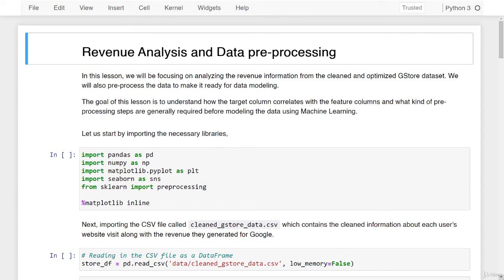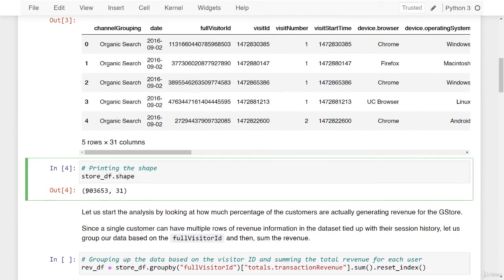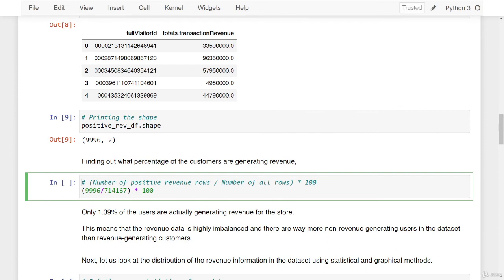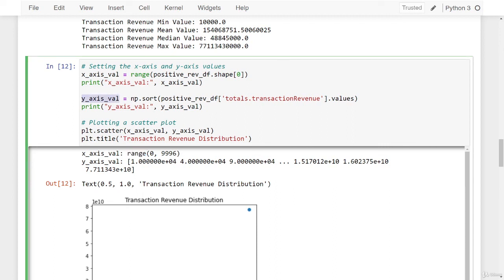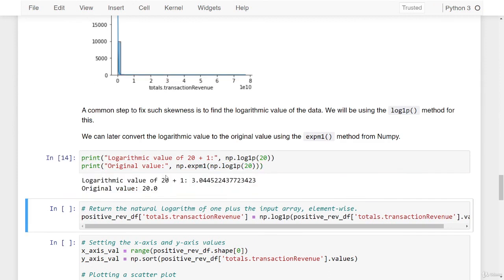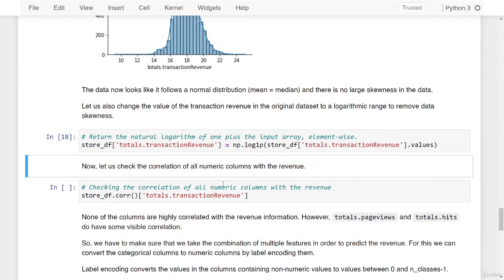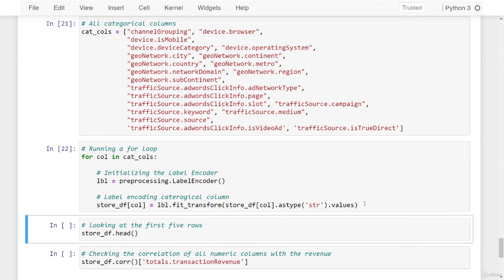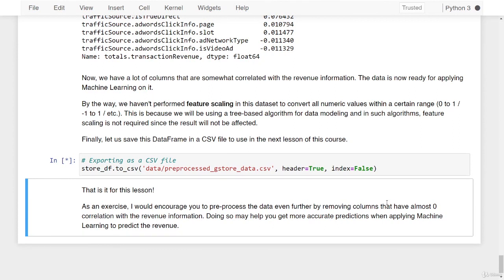3 Revenue Analysis and Data pre processing